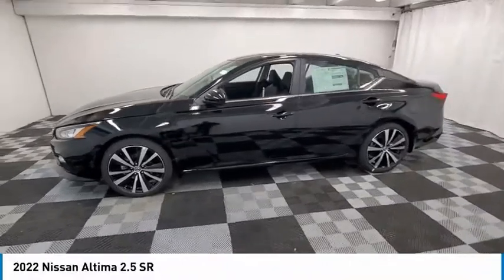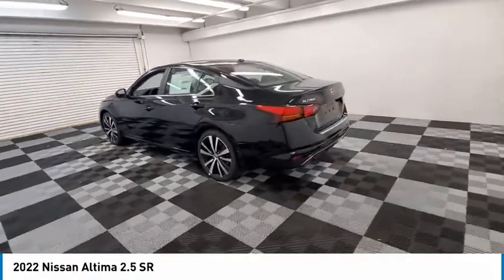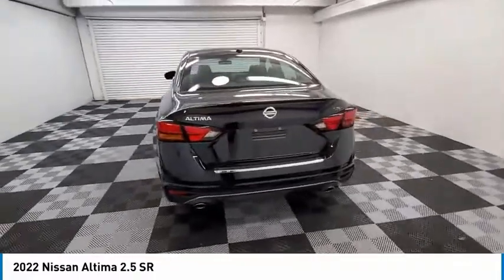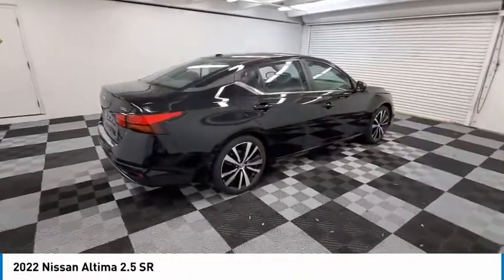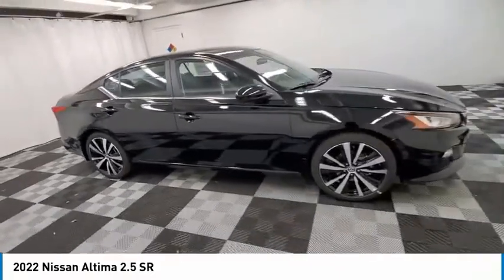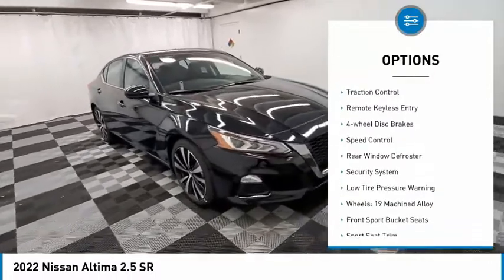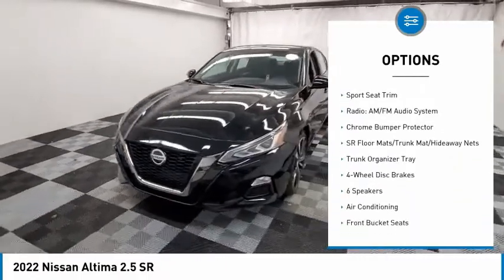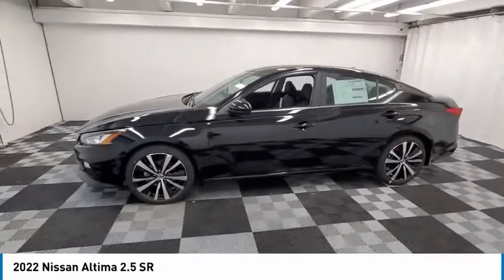2022 Nissan Altima near me coral springs pompano miami fl NN337392 NN337392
Super Black Clearcoat New 2022 Nissan Altima near me in Davie, Pompano, Fort Lauderdale, Miami FL at Coral Springs Automall

9300 W Atlantic Blvd.

9400 W Atlantic Blvd.

Coral Springs Auto Mall is pleased to offer this Beautiful 2022 Nissan Altima. This 2.5 SR Altima is beautifully finished in Super Black Clearcoat and complimented by Sport Cloth and this exceptional vehicle comes well equipped with CVT with Xtronic and gives you an amazing driving experience along with impressive Fuel efficiency rating. 2022 Nissan Altima 2.5 SR 2.5L 4-Cylinder DOHC 16V CVT with Xtronic FWDbrbr27/37 City/Highway MPGbrbrbrDealer Discount of $423 off MSRPbrbrCoral Springs Auto Mall is a family owned dealership that has served the South Florida community with quality new and used cars since 1985. During this time weve had the chance to grow and learn with our community and sharpen the skills of our staff to provide better customer service while saving you money. The sales, service, and finance specialists are more than knowledgeable and eager to provide you with top notch car buying experience. Coral Springs Auto Mall wants to set the bar a bit higher when it comes to taking care of our customers and their new, used, or certified pre-owned .